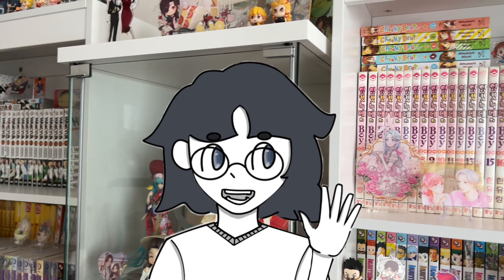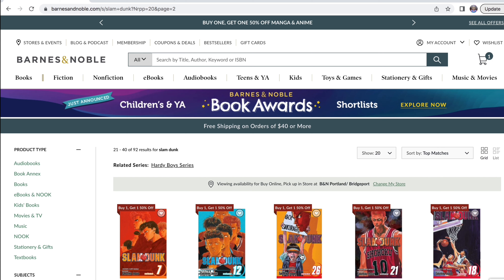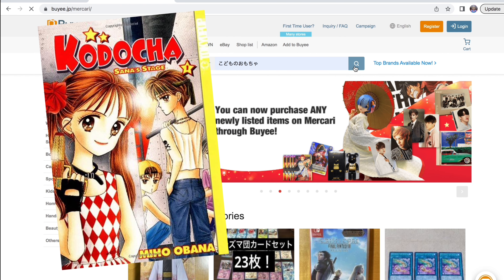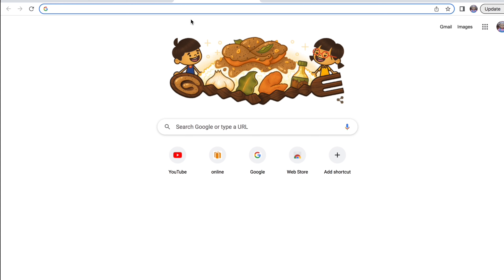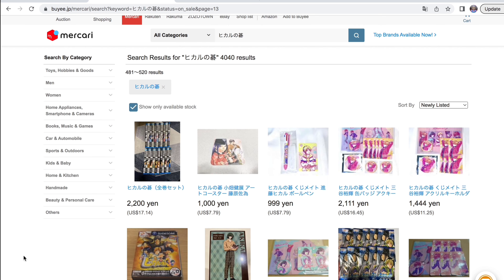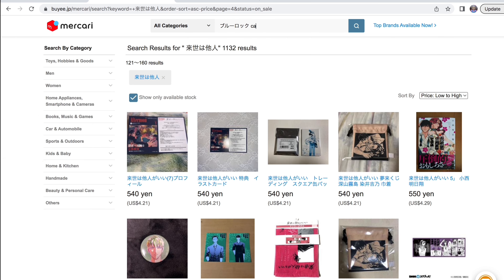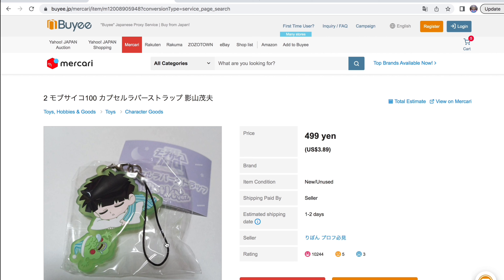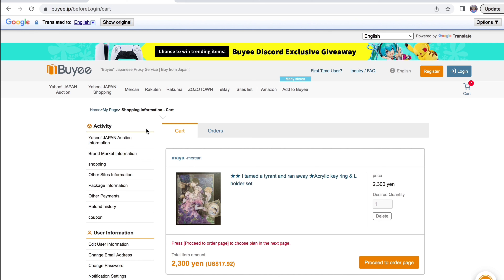Spending $$$ On Anime Figures, Merch, + Manga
I look forward to reading your guys’ letters!

I thought I would try something new, so I decided to do an online shopping video! Anyways, I hope everyone enjoyed this weeks video! I think it came out pretty well!

Time Stamps :
0:00 Intro
0:24 Barnes & Noble
2:15 Proxy Shopping 🛒
2:36 Kodocha
4:06 Hikaru no Go
5:26 Initial D 🏁
6:28 Blue Lock
6:57 Mob Psycho 100
8:20 Villains are Destined to Die
9:08 Overall Haul
10:24 Outro